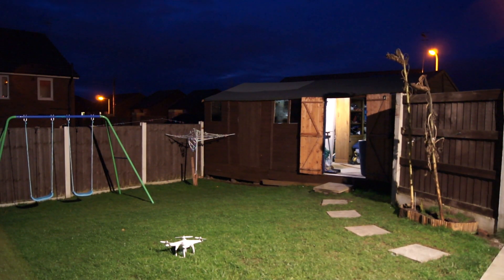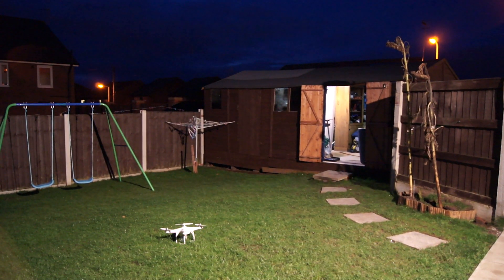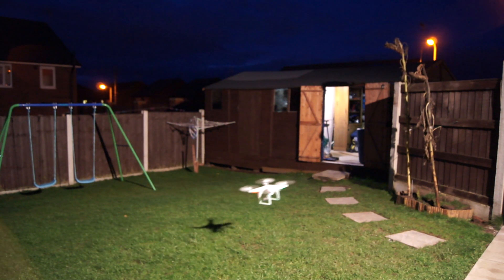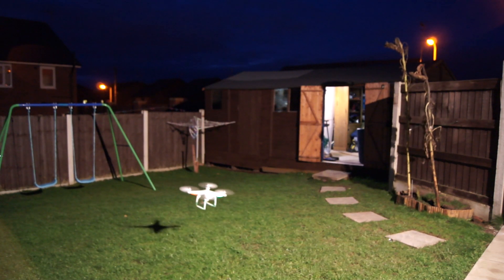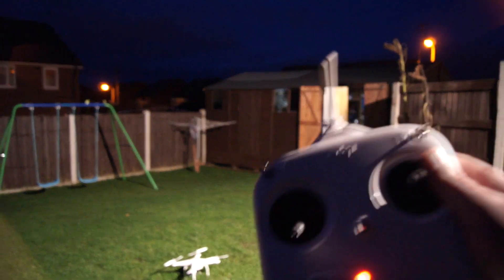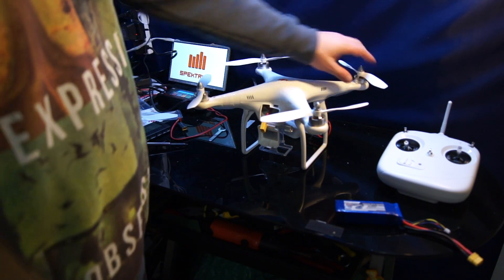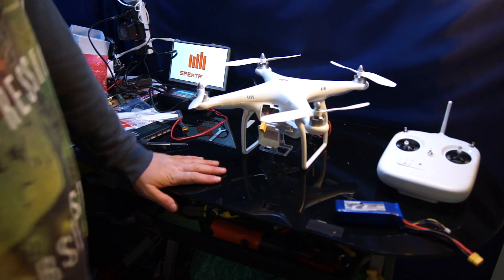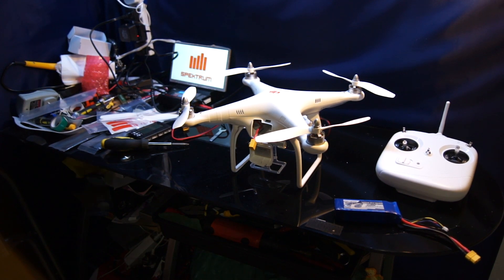First Flight: DJI Phantom Production model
Here I build one of the First Production models From Quadcopters.co.uk. Then I take it for its first flight. I am a Flying n00b (apart from the Hubsan X4 and Tamco ev4) but they are just toys. This RTF phantom Is a hobby grade quadcopter and less of a toy, It uses the Naza Flight control system and GPS.